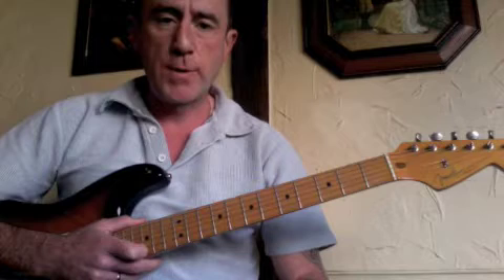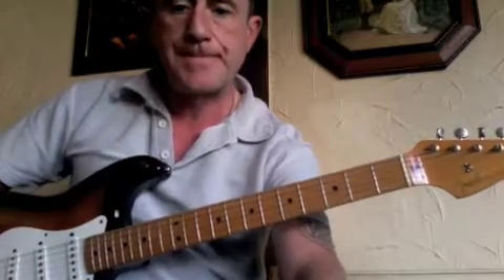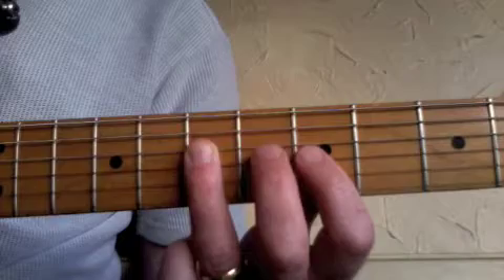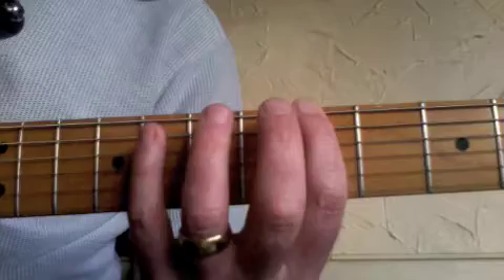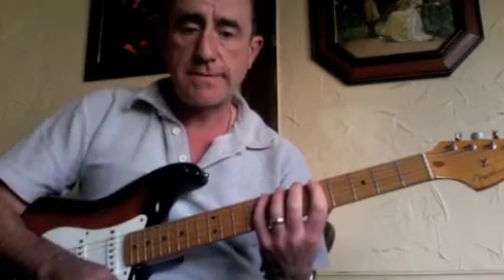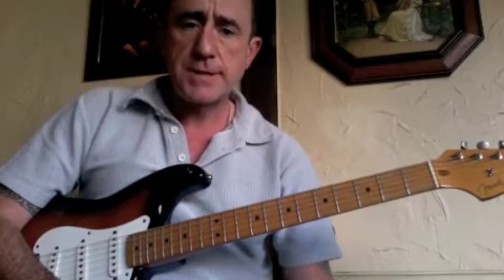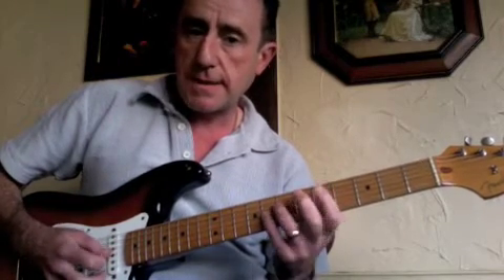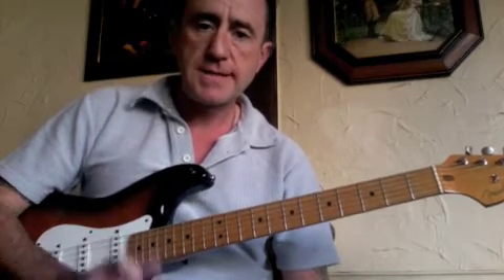The Blues Scale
Free guitar lesson. Learn how to play the blues scale in all keys, and also how to use it for lead guitar playing.